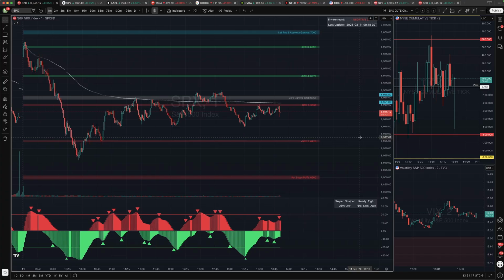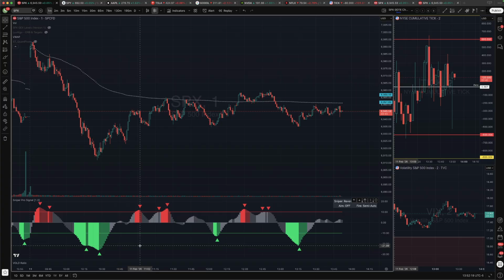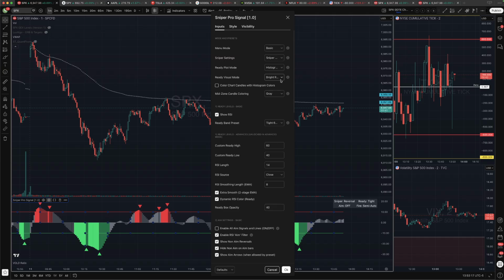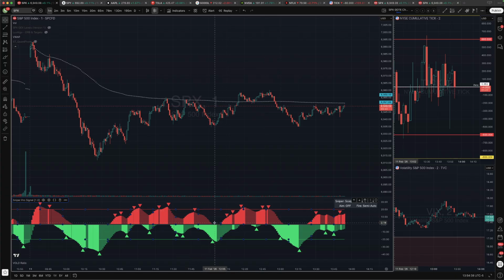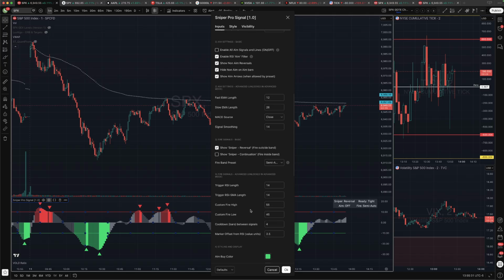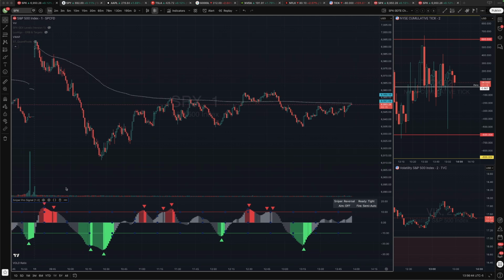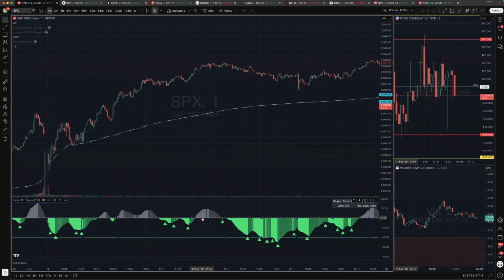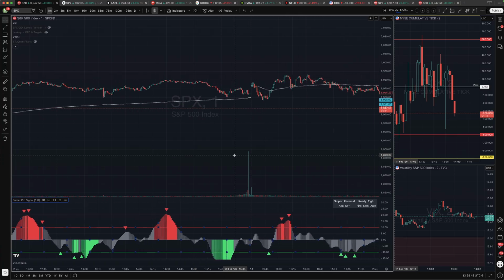Learn some of the key features for the Sniper Pro Indicator